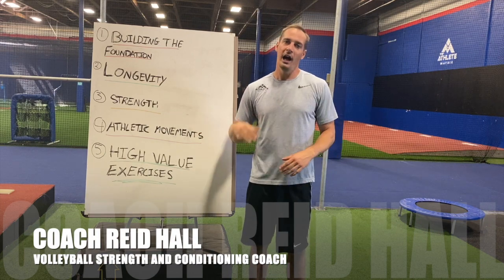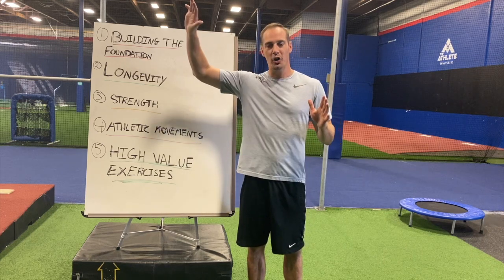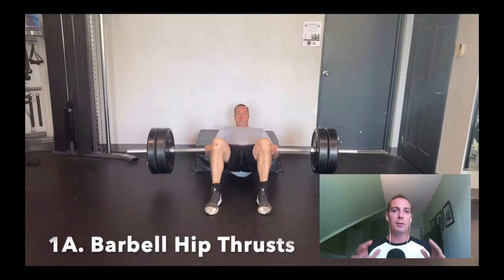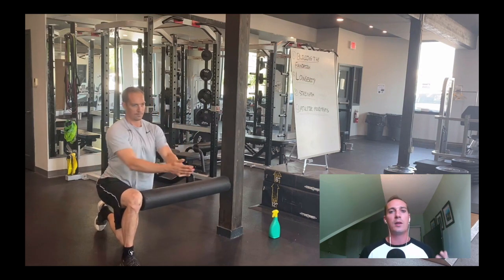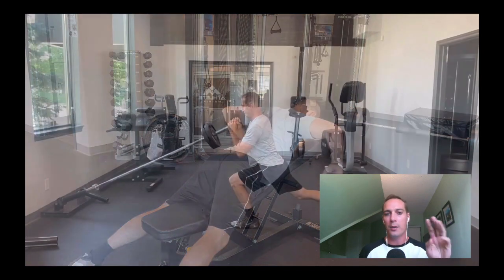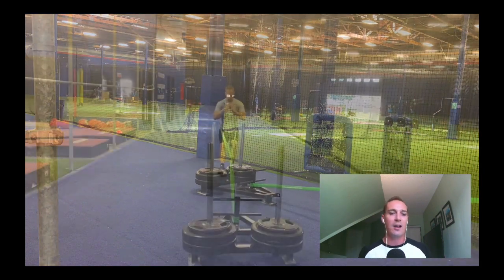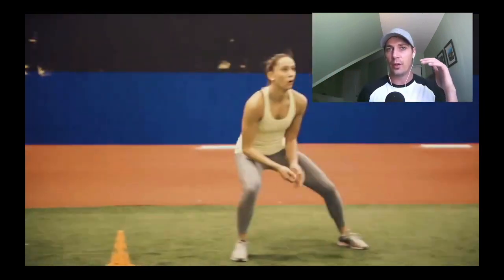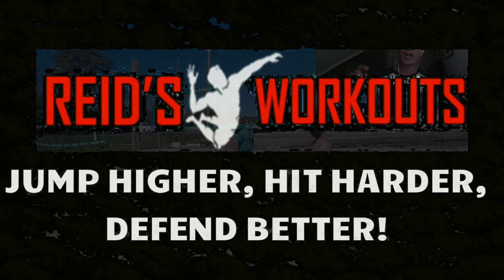How I am going to gain 5 inches of vertical jump safely | Day 1 Workout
I am attempting to gain 5 inches on my vertical jump. This is my Day 1 workout.
Discover how The Vert and Strength Optimization Program is helping volleyball athletes gain 3+ inches on their Spike Touch and getting STRONGER (intelligently) in less than 90 days.

***This is a fully online program***